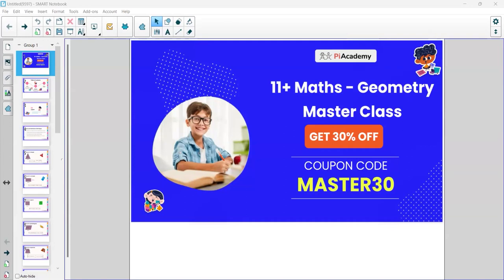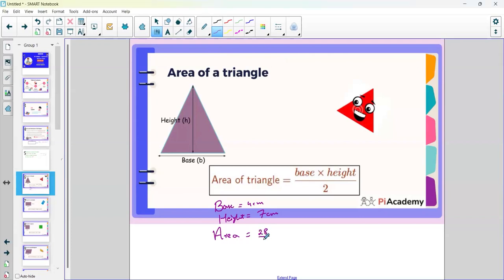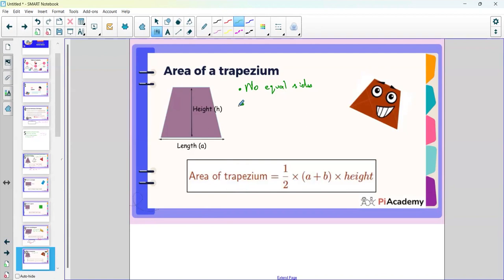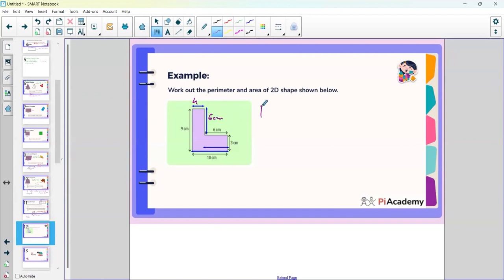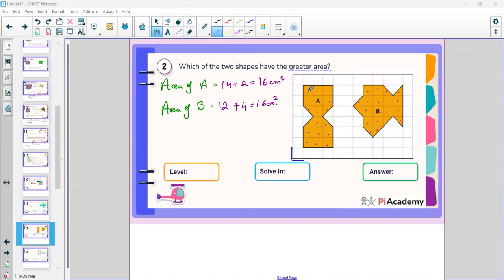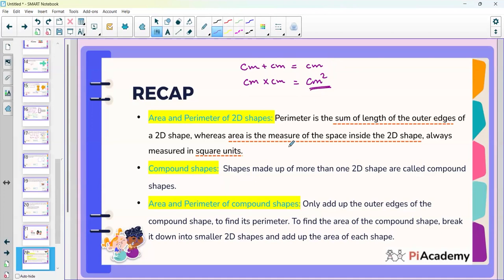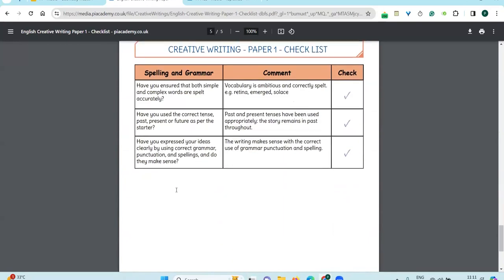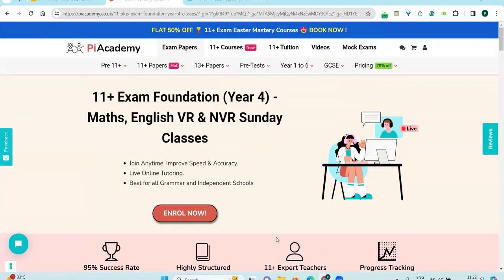11+ Exam Geometry Master Class | Gauranteed 11 + Exam Success - 2024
11+ Exam Geometry Master Class | Gauranteed 11 + Exam Success - 2024

Throughout our decade-long experience of placing students in leading Grammar and Independent schools, we have noticed that a significant proportion of students encounter challenges when tackling 11+ Geometry questions related to the concepts of Area and Perimeter of Compound 2D Shapes. This consequently leads to low scores in their 11+ Maths Exam.

In this mastery class, we  taught how to solve questions asked in 11-plus exams on the Area and Perimeter of Compound 2D Shapes

Benefits of 11+ Geometry  - Area and Perimeter of Compound 2D Shapes Master Class:
- Establish a strong groundwork in the fundamentals of Geometry.
- Enhance the ability to solve Word problems on the Area and Perimeter of Compound 2D Shapes
- Boost your 11+ Exam Scores through 11+ Maths Topicwise Practice worksheets
- 11+ Geometry - Area and Perimeter of Compound 2D Shapes Master Class Outline

In this class, we covered questions on the Area and Perimeter of 2D Shapes. The key focus was on:
- Solving the Area and Perimeter Word Problems
- Learning Formulae for Basic 2D Shapes
- Decoding Compound 2D Shapes